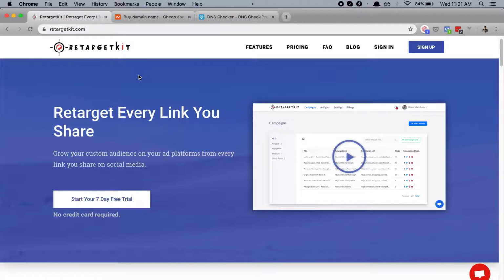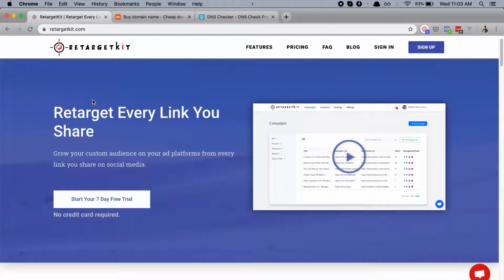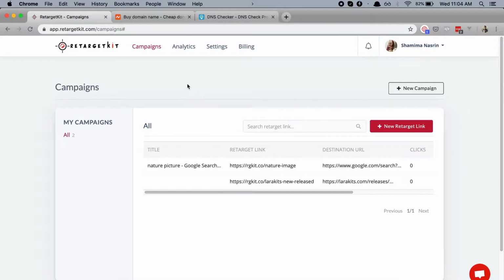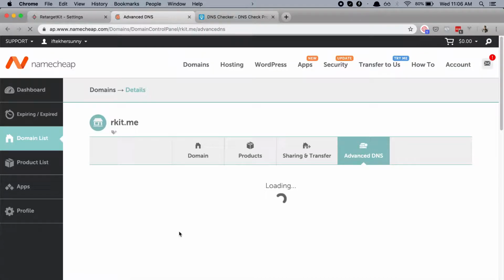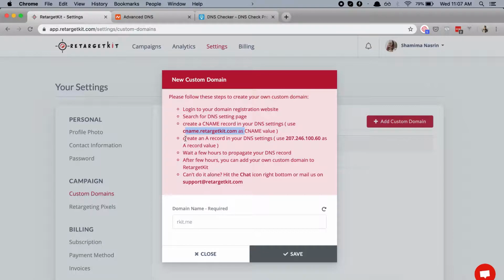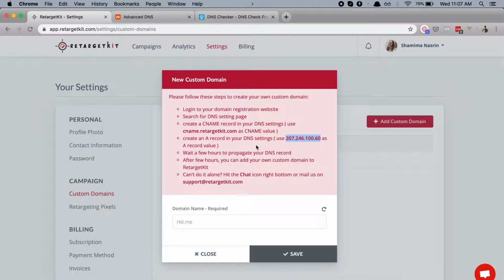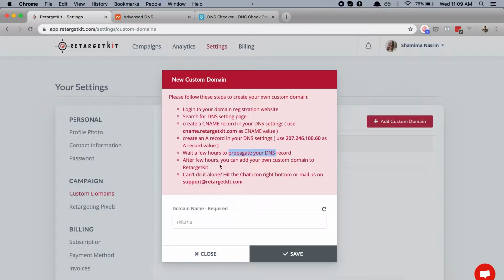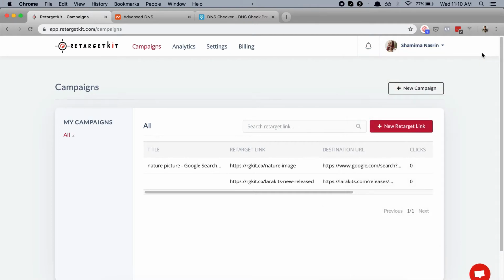RetargetKit- Custom Domain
Custom domain is one of the best features of Retargetkit. With this, you can represent your own brand and broaden your business. In this video, I will explain why do you need to use a custom domain for URL shortening and will show you how to set it in RetargetKit.